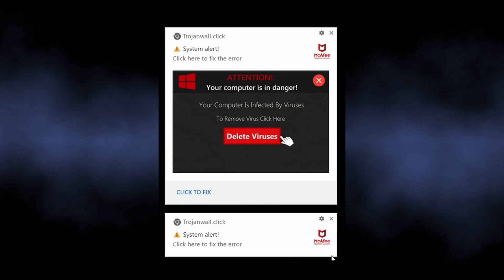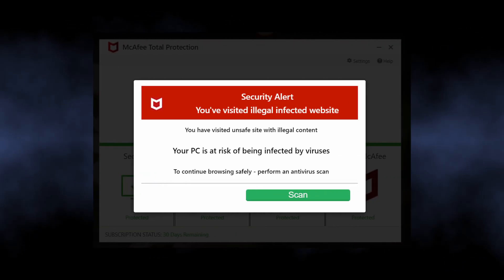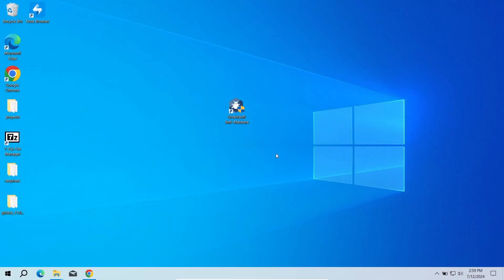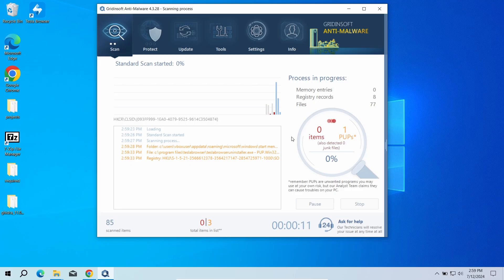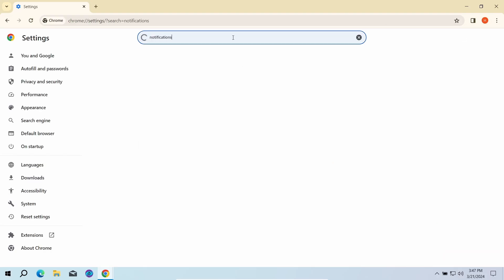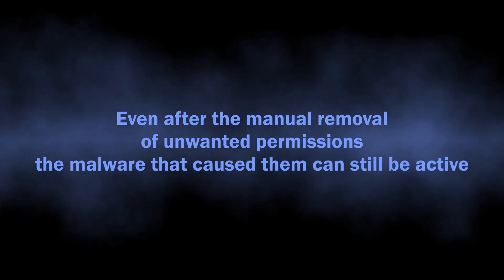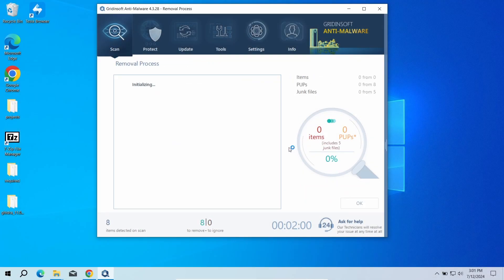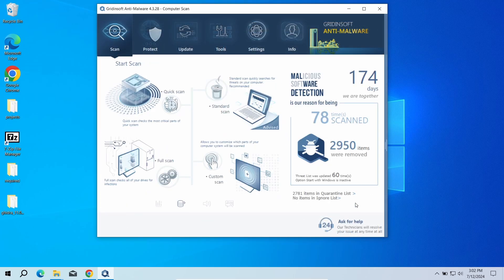Trojanwall.click Pop-Up Virus Notifications Removal Guide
Trojanwall.click is a website that abuses pop-up notification functionality to spam users with advertisements. In this video, I show how to remove the pop-ups and scan the system for malware that can potentially cause the issue.

0:00 What is Trojanwall.click?
0:38 Step 1 - Scan for Viruses
1:12 Step 2 - Remove Notifications Permissions
2:14 Step 3 - Reset Browser Settings

We at HowToFix.Guide track all the recent pop-up spam campaigns and have elaborated an efficient way to deal with this problem.

Topics covered in this video:
how to stop Trojanwall.click virus alerts
How do I permanently stop Trojanwall.click pop-up ads?
Can you fully remove Trojanwall.click pop-ups from browser?
Is removing Trojanwall.click pop-up ads easy?
how to remove Trojanwall.click from Google Chrome for free
how to remove Trojanwall.click from laptop windows 11
how to remove Trojanwall.click from windows 11 for free
How to remove Trojanwall.click from Microsoft Edge?
How do I remove Trojanwall.click virus for free?
How do I remove Trojanwall.click pop-up ads from my browser?